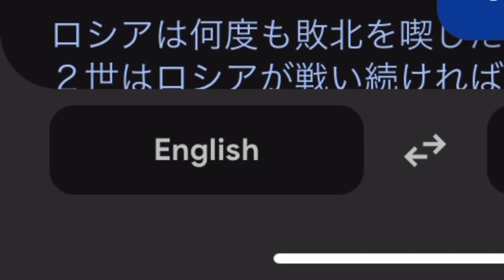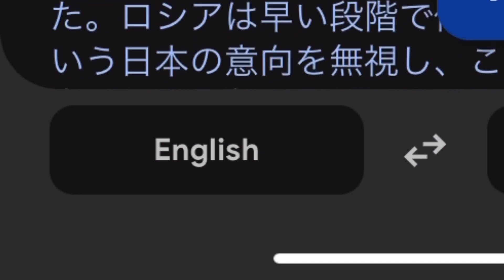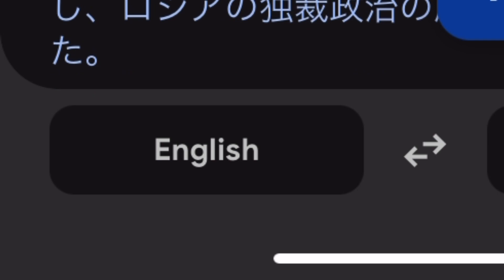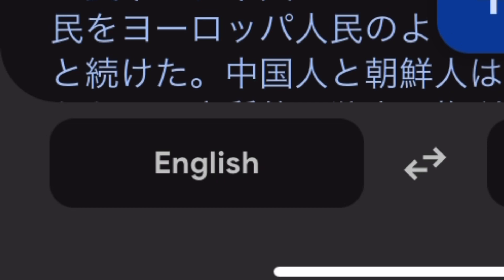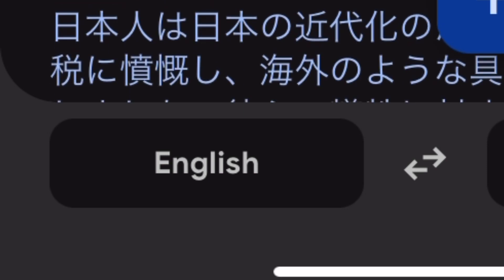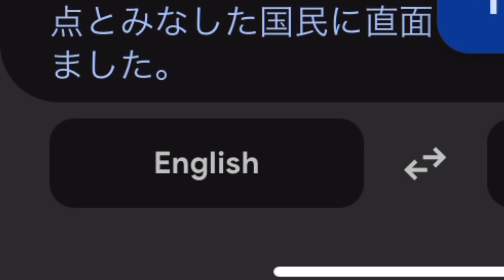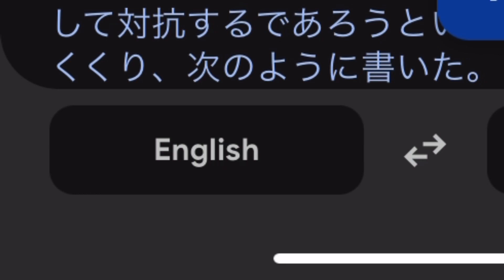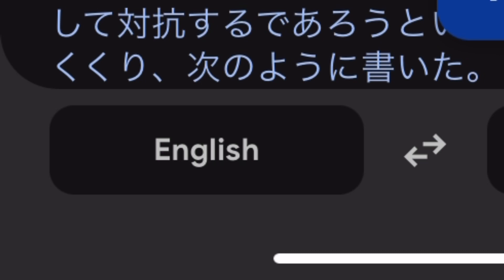日露戦争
これは歴史的な説明です。

このビデオで得られた情報は、次の情報源から収集されました :

War is good for absolutely nothing. However much of the technology we depend upon today began as a kind of military technology.

Wars put an enormous demand upon a nation's resources. Those resources include everything from materials to military personnel. It's expensive to wage war. And war places a burden upon a nation's citizens. As soldiers march off to battle, the people left behind must work even harder to keep the nation's infrastructure from collapsing.

In general, wars tend to accelerate technological development to adapt tools for the purpose of solving specific military needs. Later, these military tools may evolve into non-military devices.

War is never the answer.

War will stop on one condition: that we will want to determine connection as being better than separation, and love as being more important than hatred.

In such a state, there will be no “mine and yours,” but everything will belong to all of us equally. While it could be argued that there were failed models of governing society in the past that exercised such a principle, it is not that those models themselves failed, rather the corrupt egoistic human nature is what failed.

We thus need to correct our egoistic human nature so that it would prioritize benefiting others over benefiting itself. That is possible by increasing the importance of connection and love over separation and hatred through our myriad social and educational influences.

When we correct human nature, then we will want to be together with everyone. By doing so, we will gain a sensation of boundlessness: we will stop being limited by our current limits of separating mine from yours, and perceive that we own everything. That is, the correction of our nature is a correction of how we perceive ourselves, others and the world around us, and we will likewise see an end to all war when such a correction takes effect.